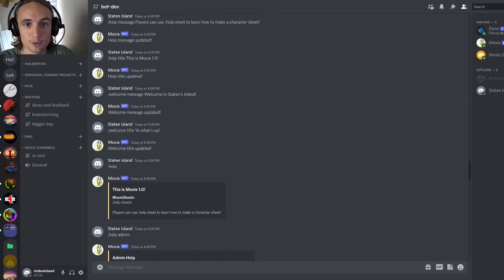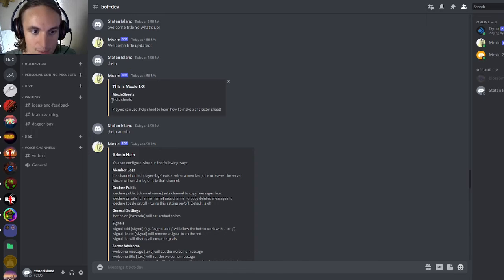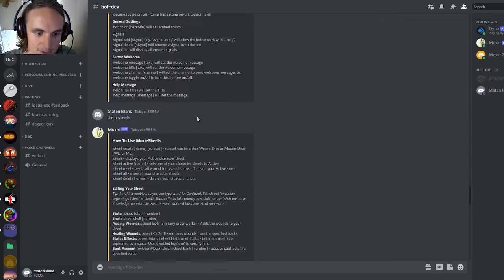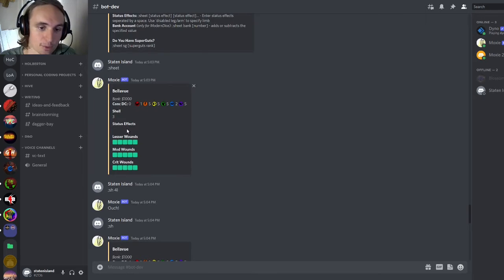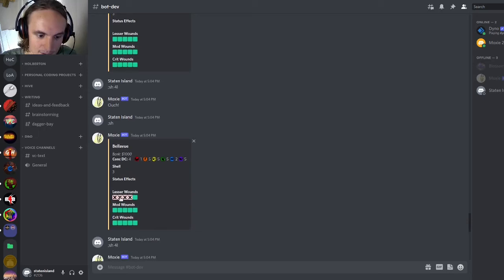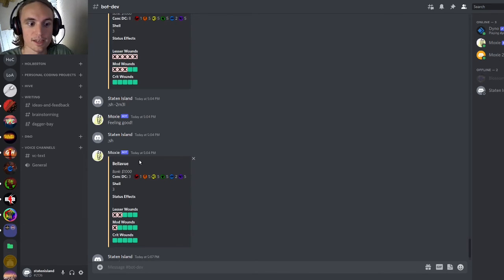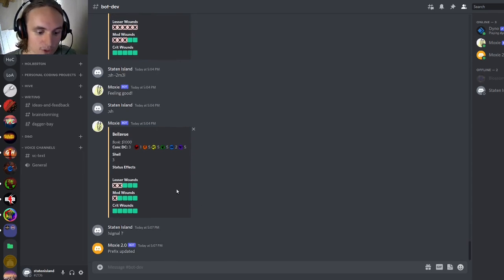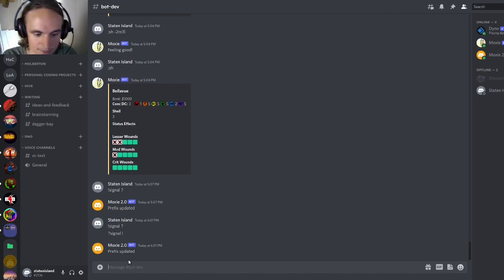Moxie Discord Bot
Please ignore my forehead!

Moxie is a Discord Bot I created for a gaming discord server with admin customization, help and welcome messages, and editable character sheets.